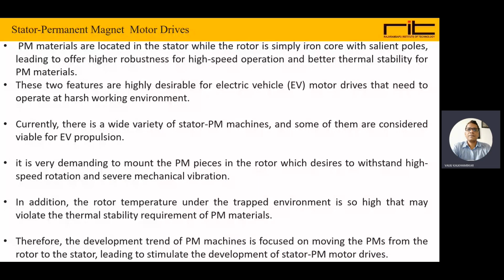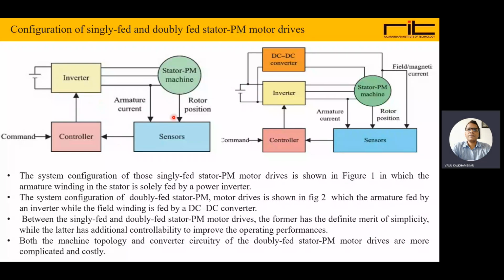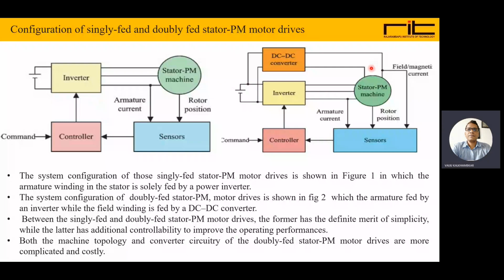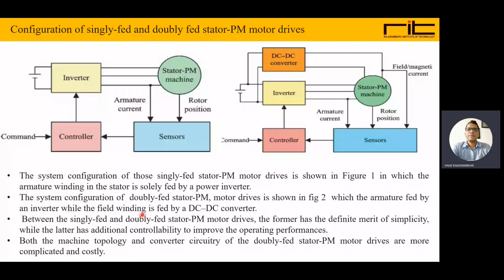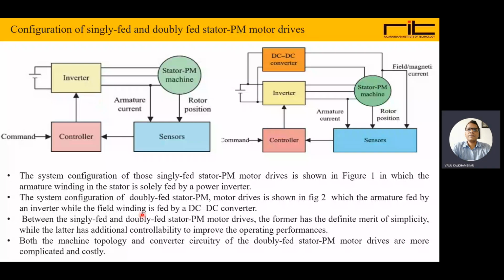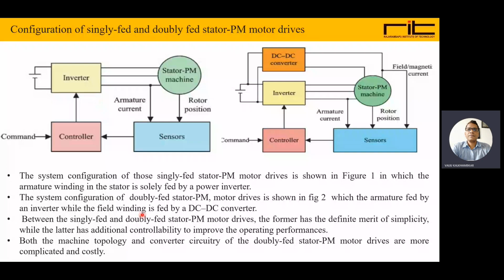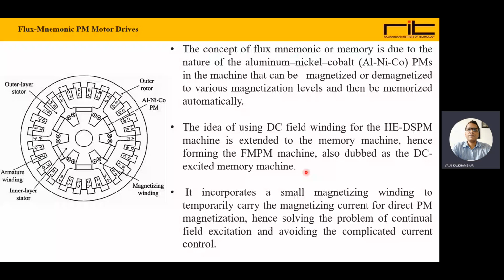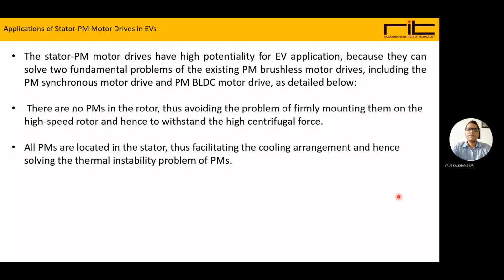Electric Vehicles: Lecture 18 : Stator PM Motor Drives for Electric Vehicles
Stator PM Motor Drives for Electric Vehicles